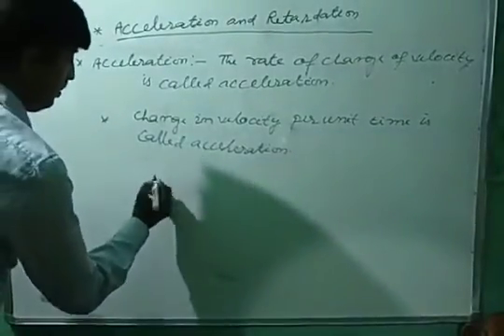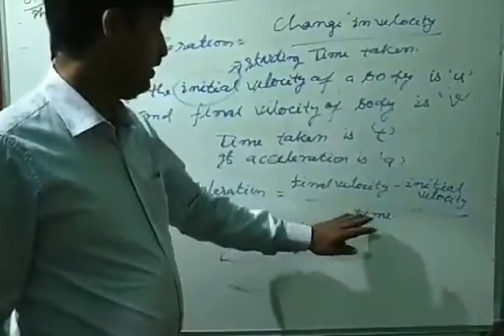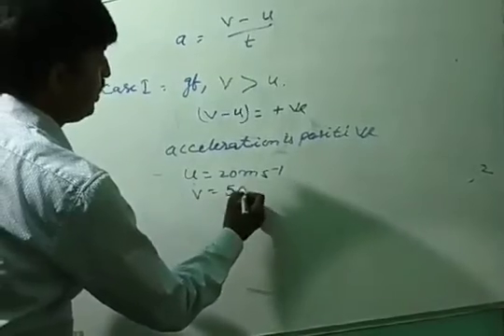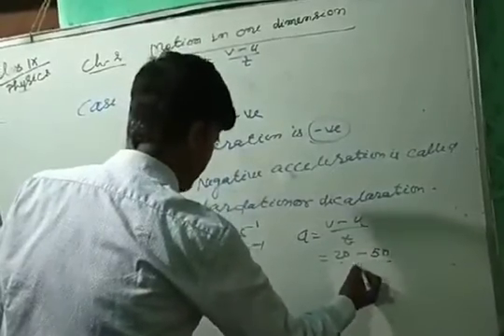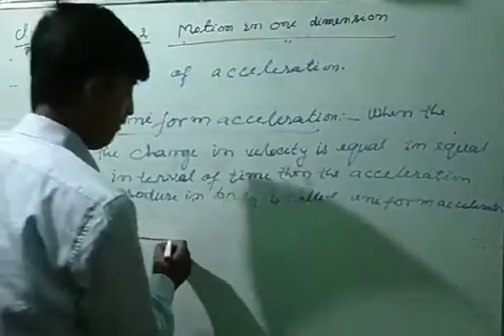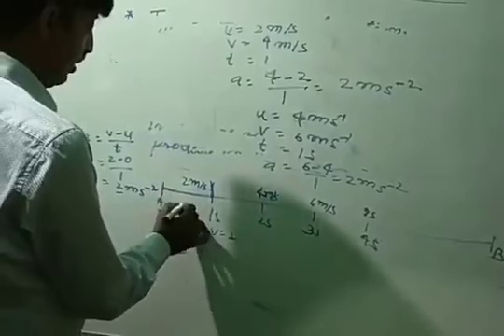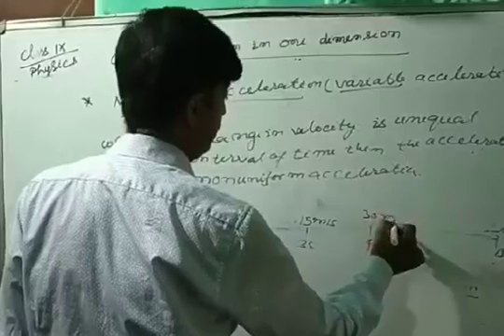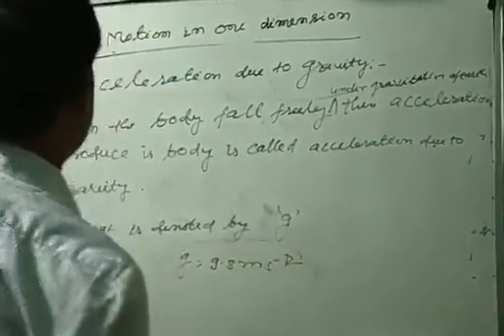Class IX Physics (Ch 2 P 5)